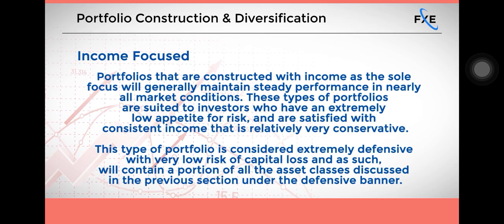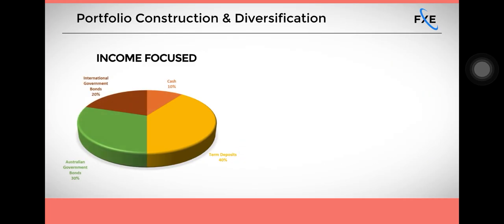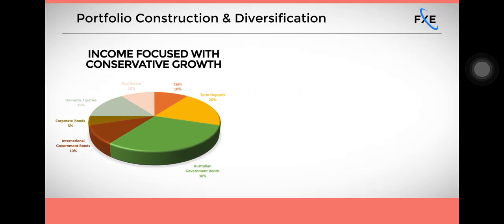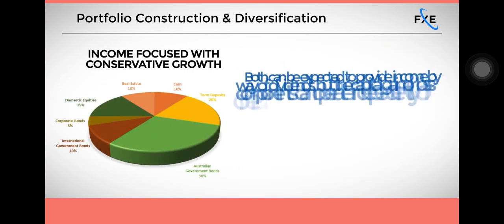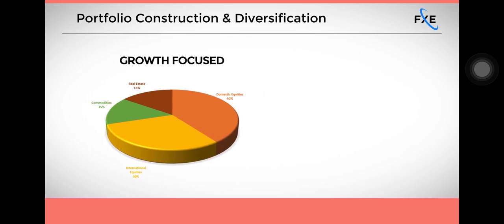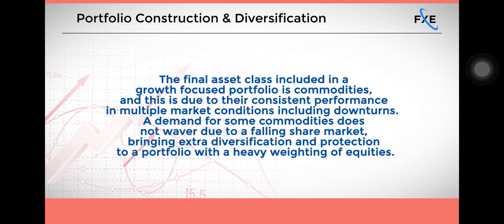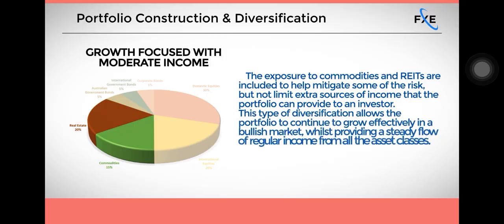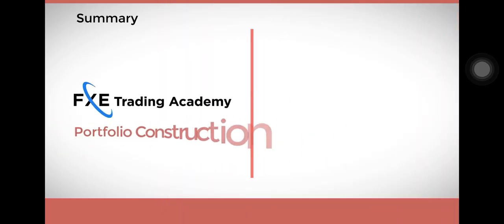03 Portfolio Construction - 03 Portfolio Construction & Diversification